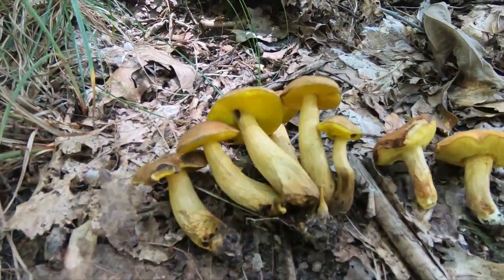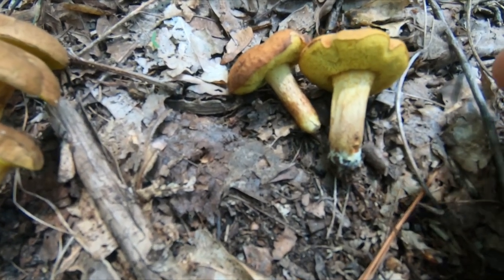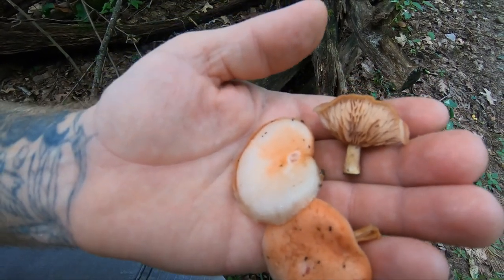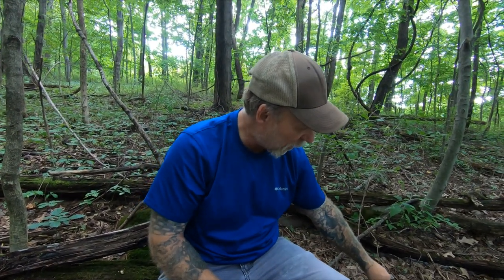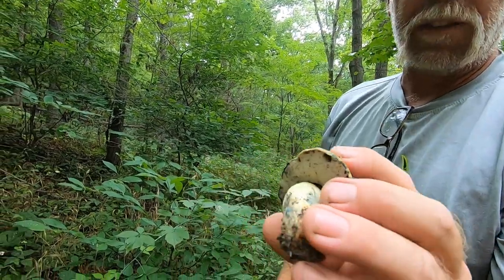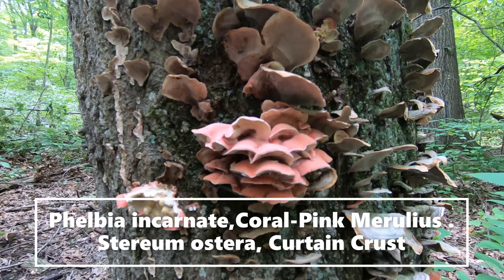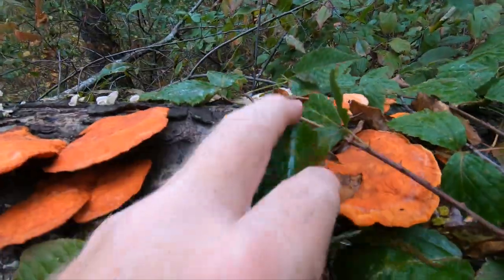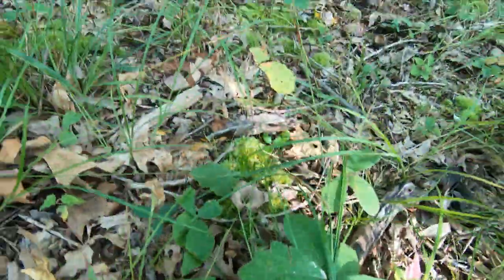Rare And Beautiful Mushrooms Part 2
Finding rare and beautiful mushrooms in Michigan and how to identify them